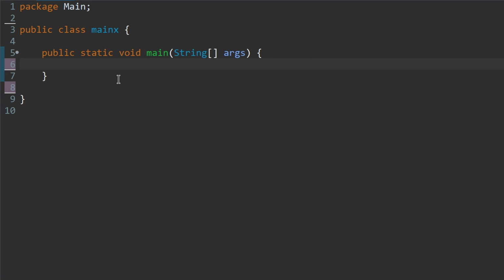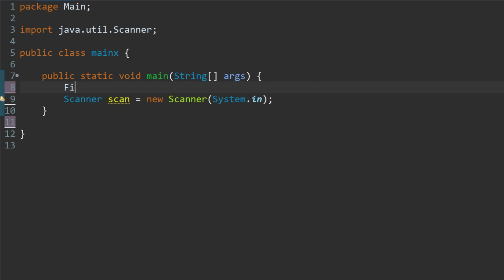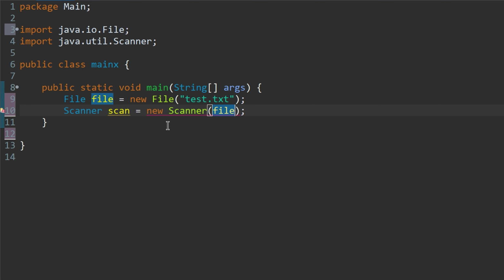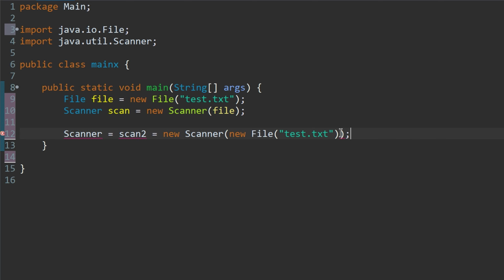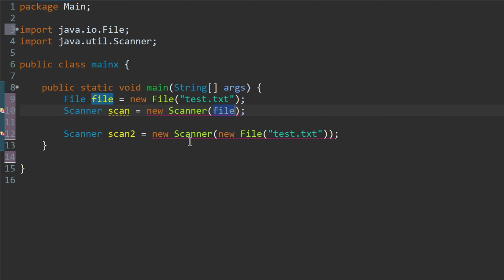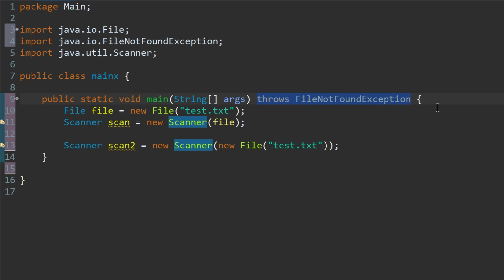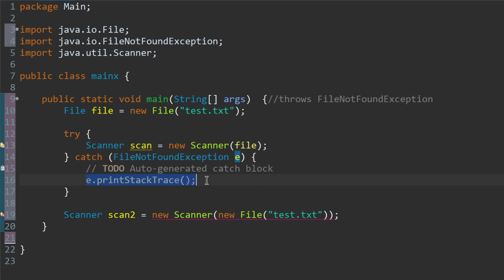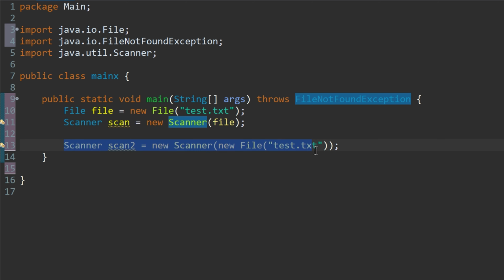Building Java Programs || CH6 (File Processing) || how to read a file into a program & exceptions